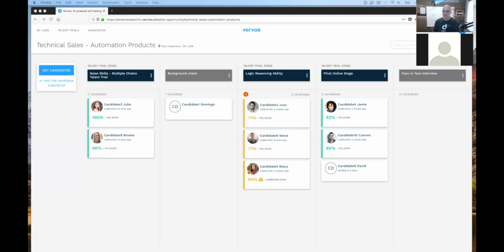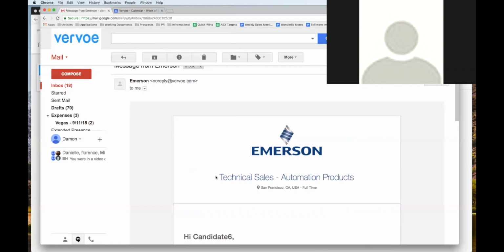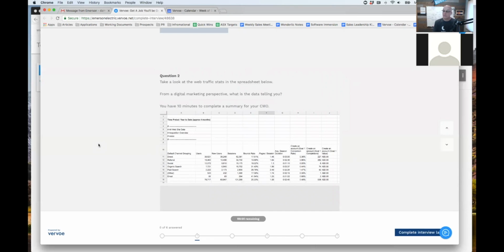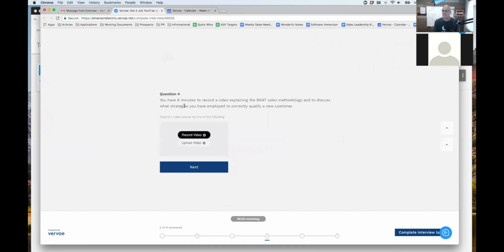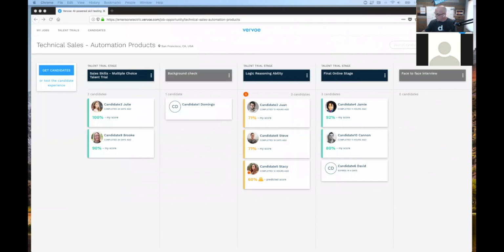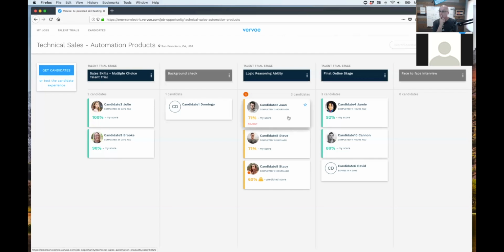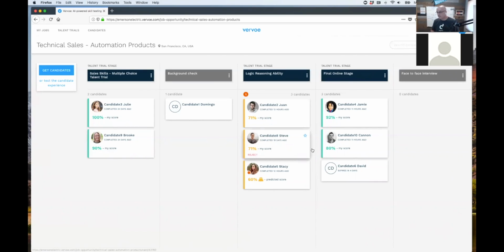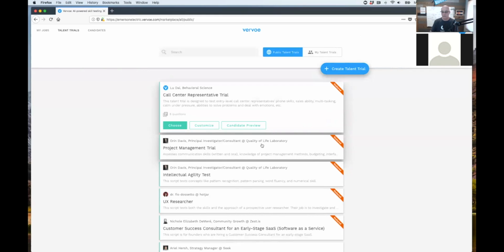Vervoe - Artificial Intelligence Career Skill Testing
On the CareerTech podcast, I speak with Omer Molad, CEO and Founder of Vervoe. Vervoe is an AI-powered skills testing platform designed to help companies uncover hidden talent.

Vervoe's mission is to fundamentally transform the hiring process by allowing candidates to showcase their talent using real-world scenarios and AI to grade their responses and recommend the top performers.

In this video, we take an in-depth look at Vervoe's platform with Vervoe's head of sales, Damon Gage. Damon walks us through four key areas, central to Vervoe's platform. The areas, as well as their spot in the video, are identified below.

1 - Candidate Experience (3:07)
2 - A Sample Talent Trial (4:58)
3 - The Employer/Recruiter View (13:00)
4 - The Assessment Library (19:34)